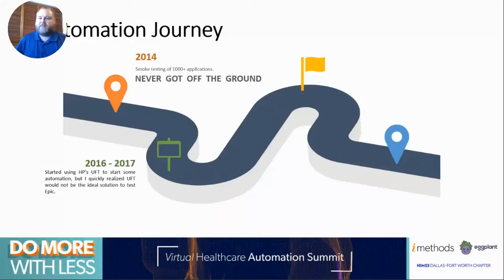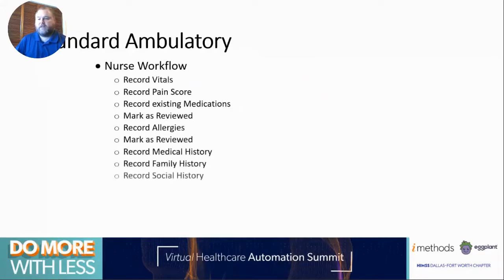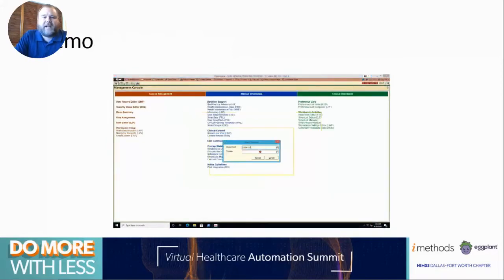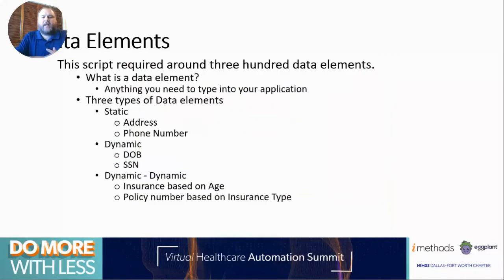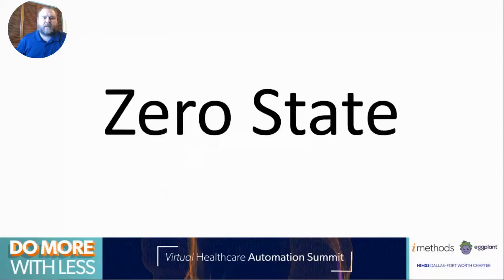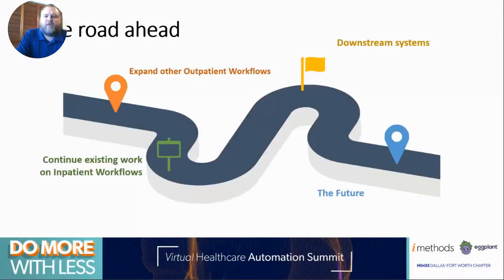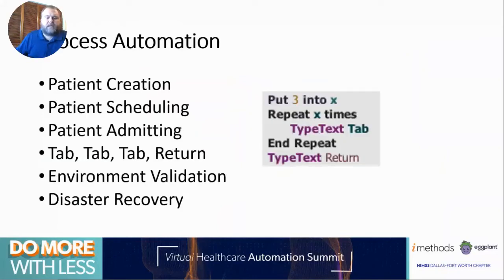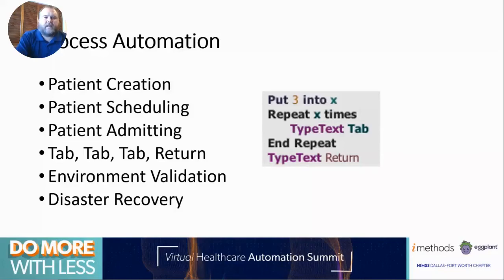Using Eggplant for Test Automation and Process Automation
iMethods Healthcare Automation Summit
10/6/2020

Join John Cotten of St. Luke's Health System to learn how SLHS  has leveraged Eggplant - not just for end to end test automation - but for process automation within test automation.